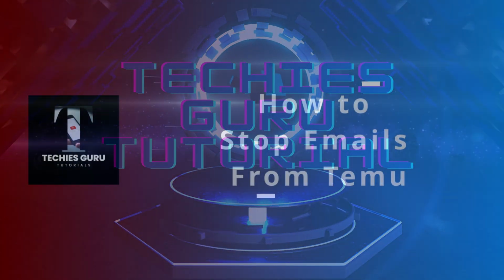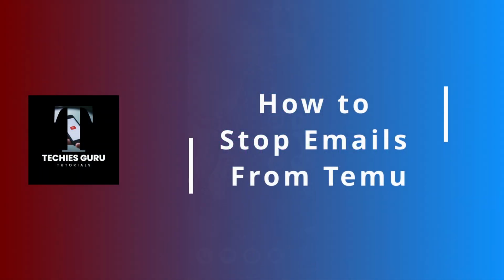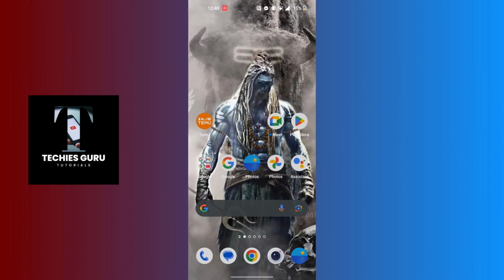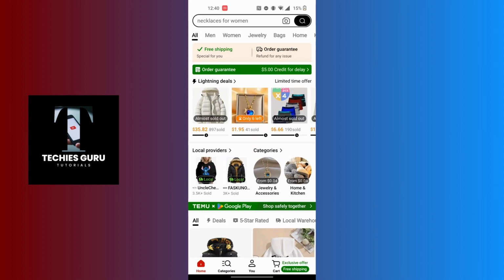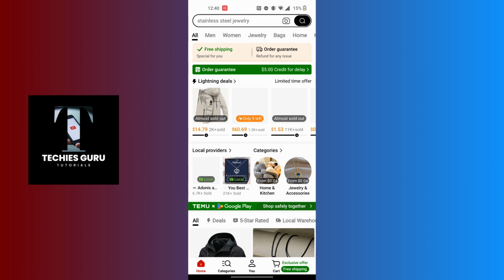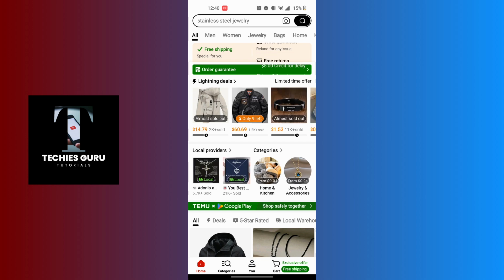How to Stop Emails From Temu on Phone?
How to Stop Emails From Temu on Phone | TechiesGuruTutorial 2024

If Temu emails are filling up your inbox, here’s a quick guide on how to unsubscribe and block them from your phone!